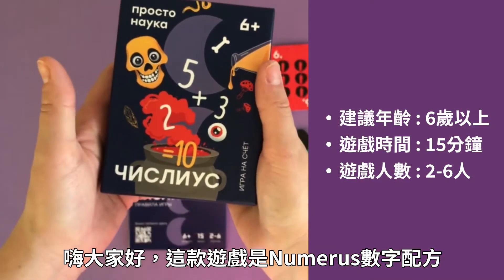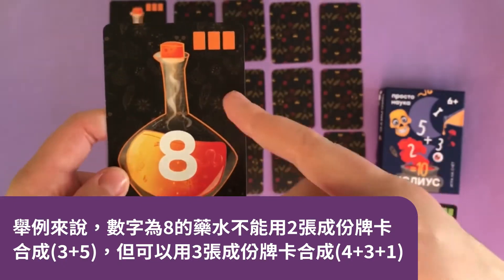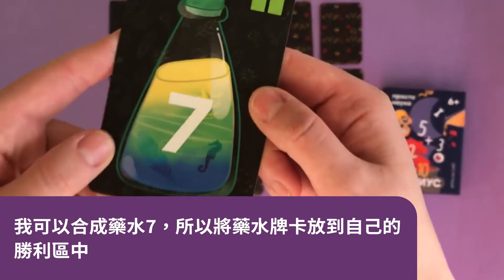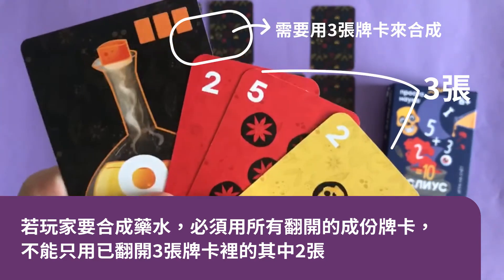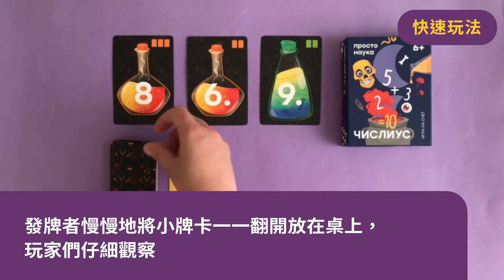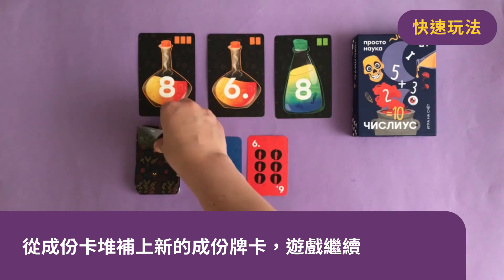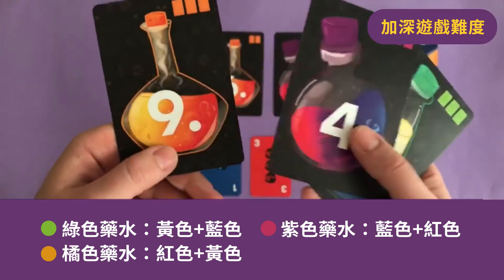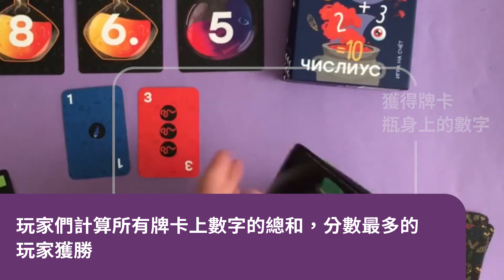simple rules - 數字配方 - NUMERUS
simple rules - 數字配方 - NUMERUS - 兒童桌遊

化身為一個偉大的魔法師或化學家，依照數字配方調配出神奇藥水吧！

●提高數字敏銳度
遊戲中可以訓練玩家心算的速度，增進孩子數學概念

●角色扮演的樂趣
玩家可想像自己是一個科學家或魔法師，調配各式各樣的藥水

●增進人與人的互動
透過互動遊戲，加深人與人之間的感情連結

現在你知道怎麼提升計算能力啦：多玩數字配方！

機本玩意有限公司
Organics Based on Ideas Company Limited

Line @vgg0258u

實體販售：
書局：誠品兒童書店(全台分店)、敦煌書局(全台分店)、華曜書局、大瑑書局。
桌遊店：瘋桌遊(全台分店)、陽光桌遊、快樂小屋、小密親子桌遊、龐奇桌遊。

電子商務平台：博客來、誠品網路書店、金石堂網路書店、媽咪愛、Pinkoi、PCstore等等。